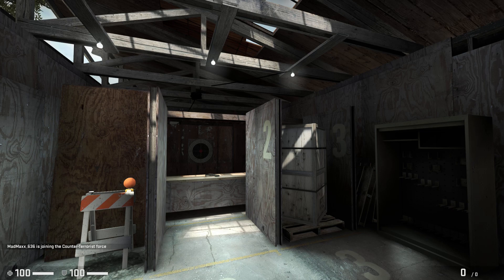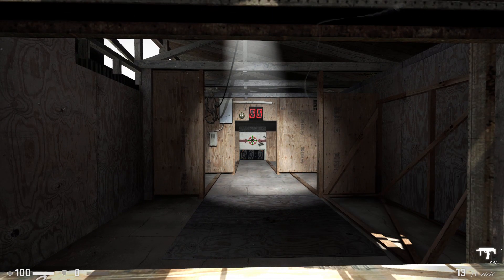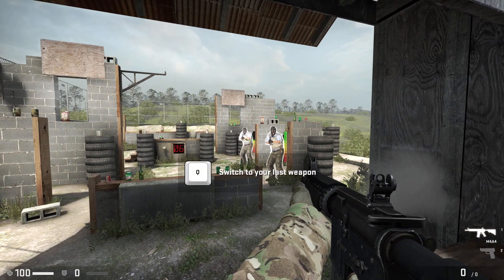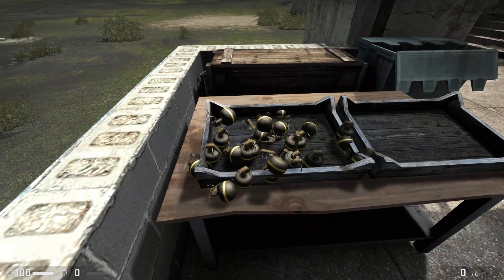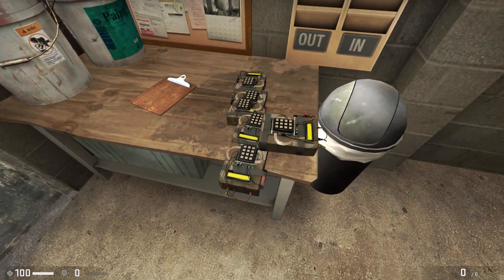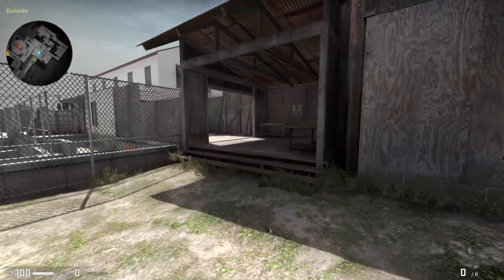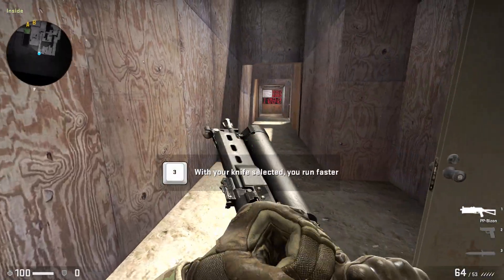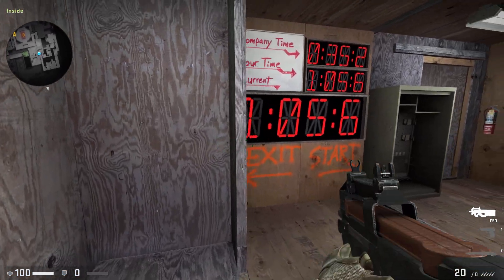CS:GO Test video [OBS x264 Ultrafast CRF 18]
The bitrate ranges between 10K - 100K Mbps
The lowest was around 5K in some parts but quickly jumped up.
Average of 45-55K Mpbs

This is not a Best setting click bait type video. This just a RAW video of me testing settings to get better video quality and better CPU performance. I'm also trying to push the limits of anything and everything.

My CPU is a AMD Ryzen 1700 OC@ 3.95GHz.